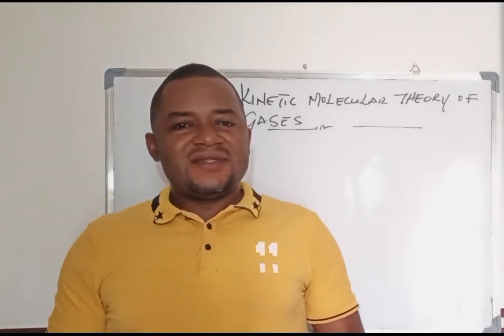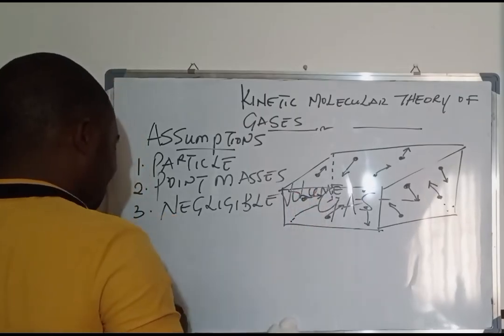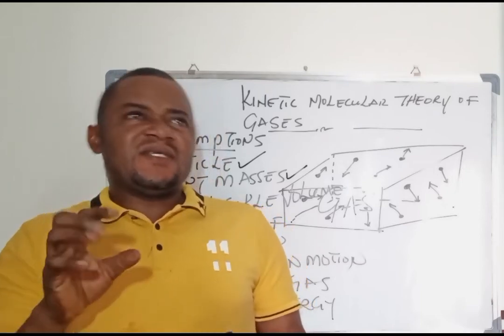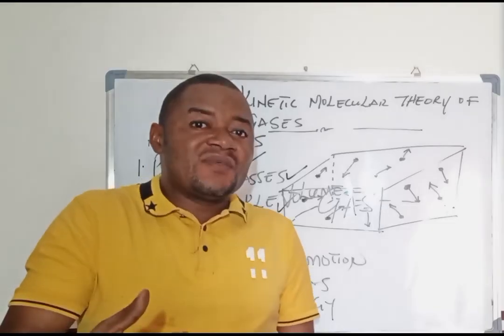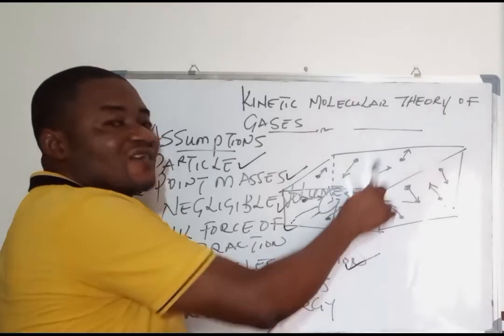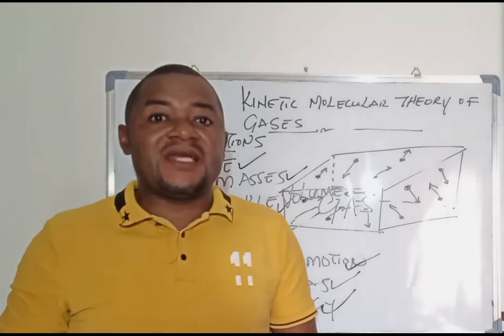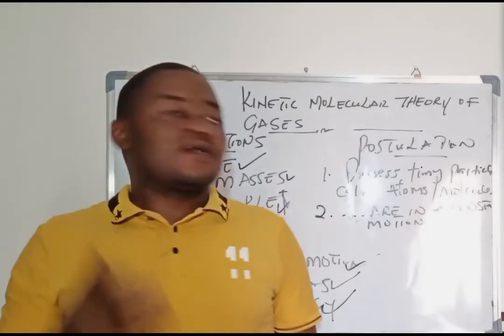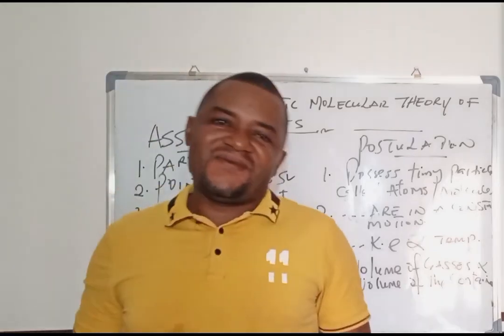Kinetic Molecular Theory of Gases Explained